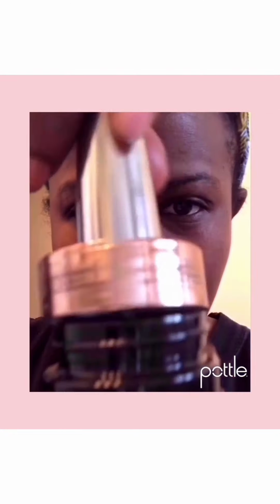A better way to make and keep your lip scrub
Make your own lip scrub and save it for later... throwing away a bowl of sugar now a thing of the past. Pottle it!

Available now!